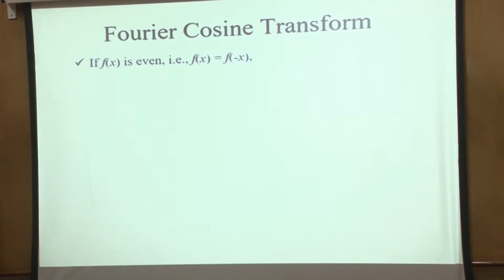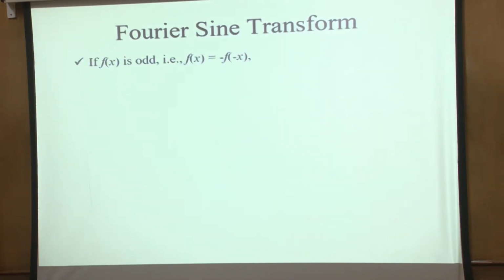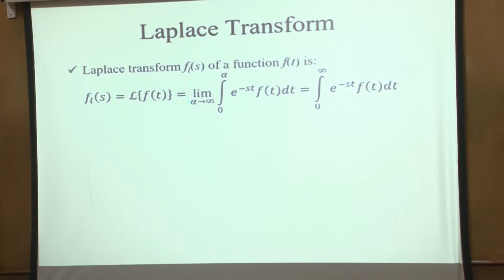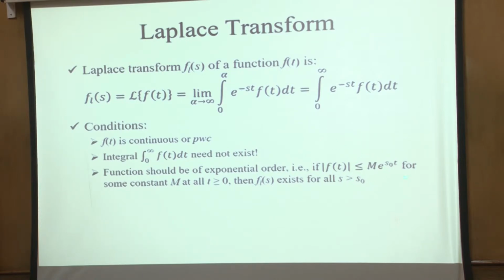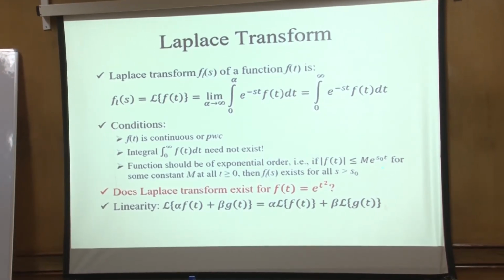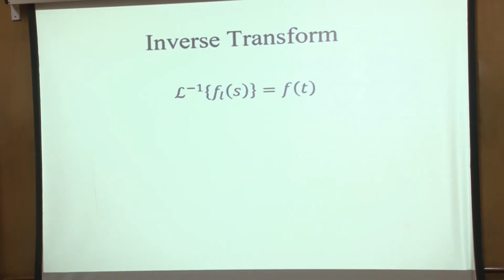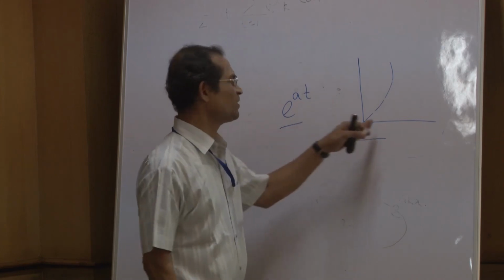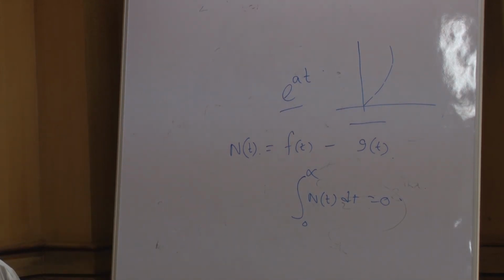Lecture 3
Continuous Random Variable, Mathematical Expectation, Characteristic Function, Fourier and Laplace Transforms